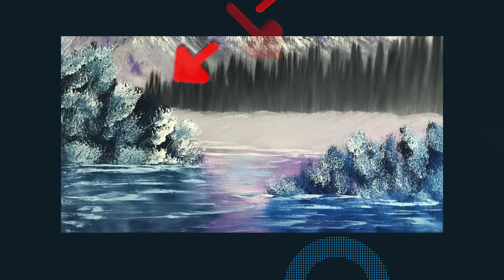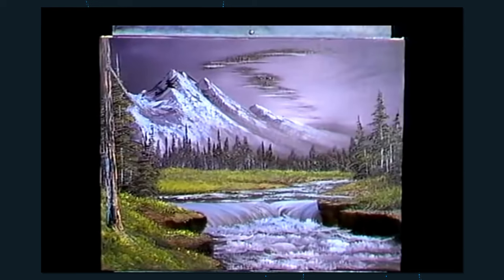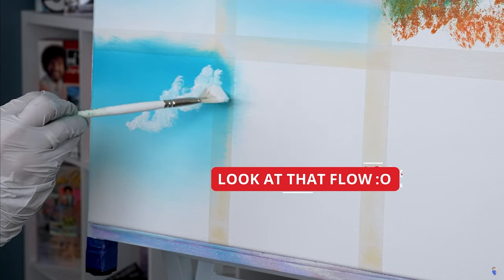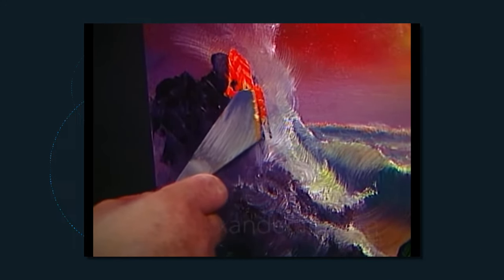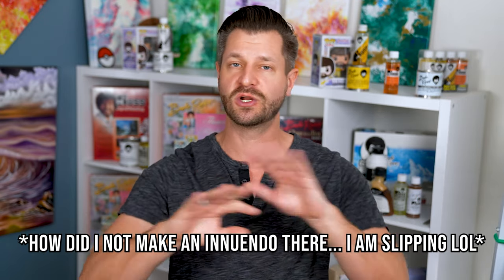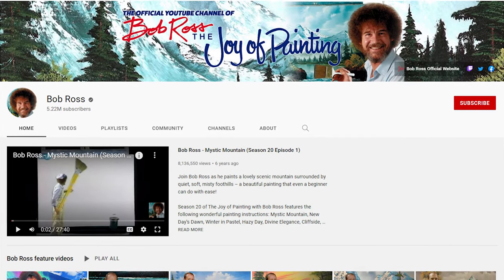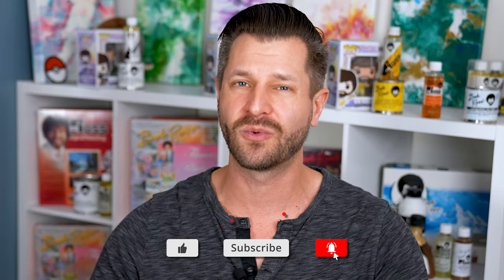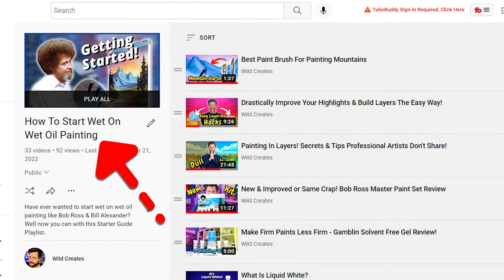Quick Tips For Painting Like & With Bob Ross & Bill Alexander!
Learn the best tips on how to start painting like Bob Ross & Bill Alexander. Heck these tips might even make you better than both of them :)

In this video I give you my top quick tips on how to start painting better when following along with Bob Ross and Bill Alexander tutorial. These simple tips will have huge impact on how you follow along and approach painting with these masters. The best part is, any brand new or beginner painter can do these tips right away.

- Products Mentioned In Video:
🔷 Bob Ross Master Kit
🔷 Gamblin 1980 Series Paint: h
🔷 Liquid Clear
🔷 Liquid White
🔷 Winsor & Newton Linseed Oil
🔷 Winsor Liquin
🔷 Gamblin Solvent Free Gel
🔷 Bob Ross Brushes

⭐ Time Stamps/Chapters ⭐

   🔷 00:00 - Wet On Wet Painting Starter Tips
   🔷 00:51 - Simple Reference Photo Trick
   🔷 01:18 - Safety Horizon Line
   🔷 01:50 - Painting With The Right Medium
   🔷 02:35 - Mixing Marbled Paint
   🔷 03:40 - Paint With More Pressure
   🔷 04:56 - Building Art Creative Spaces
   🔷 05:50 - Tutorial Time
   🔷 06:42 - Redo & Repaint A Tutorial
   🔷 07:27 - How To Really Paint Like Bob Ross :P

⭐ Helpful Videos ⭐